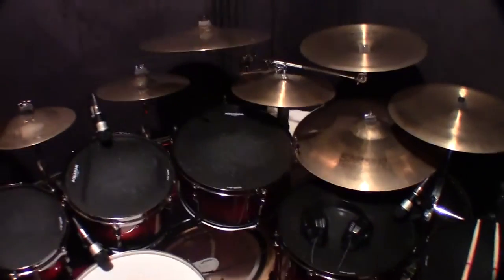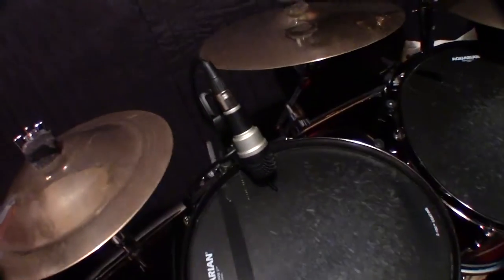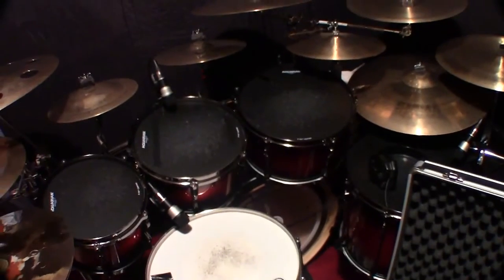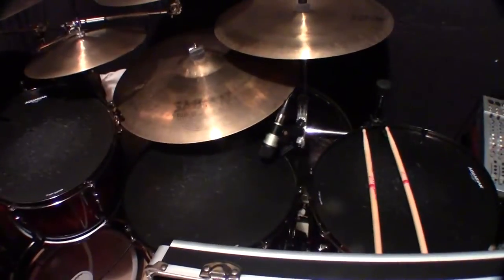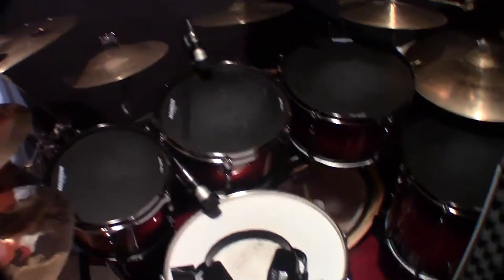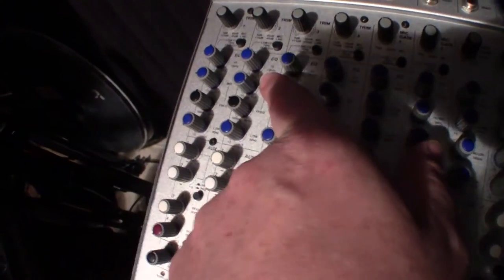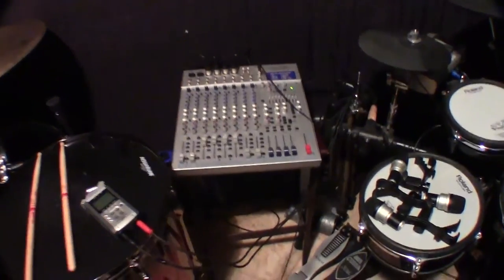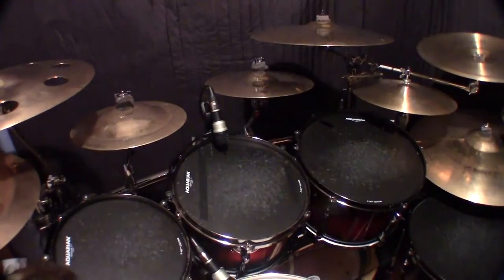iSK drum mic pack sound test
During my hunt for cheap microphones, I found a place selling iSK drum mics in Auckland. I searched the web for information about them, but really couldn't find much apart from people saying they were great on forums. which is not always the best place to get information - often people who deal in sales go on forums and sing their products praises. because the success of the brand ensures their livelihood... so the real truth of any microphone product is the final sound test, so here I am doing just that for other people wondering about them.

First off the mics seem to be well constructed - only a plastic housing, but everything is assembled very cleanly and the mics appear to be solid and well built... no gaps at the seams and nothing untoward.

Mounting them was very easy to do and the XLR cables fit snugly into the socket. 10/10 so far.

Using a simple mixing desk to connect all the mics to, I tweaked the audio for each drum to cater for its characteristics (more bass for deeper drums, more highs for smaller drums). I found that the drums sounded bad with too much lower midrange - too many boomy overtones... so I cut a lot of that off, kept the very highs and adjusted the 80hz to compensate for depth. I messed about on each drum for about 5 mins maximum - no real problems - mostly my inexperience was the thing that took me longer than it could have. But in about 20 minutes I had a rough mix that seemed acceptable. I used headphones to do this part of the project so I could hear the drums clearly through the desk.

Next, I had a quick 2 minute unprepared jam and recorded the raw audio. I have added nothing to the raw audio - no gate, no reverb, no effects whatsoever. I was pleasantly surprised at the final result, as will you be.

The microphones cost me $298 NZ dollars for a pack that would completely mic up a 4 piece drumset (2 toms, kickdrum and snare) with two overhead condenser microphones to capture the cymbals.

All in all I give the iSK drum microphone kit a 10/10. The price, quality of the items and the sound achieved without any effects is great. The mixing desk cost me $120 second hand, so all in all, the whole recording suite cost me under $600 (including the cost of cables)... If you see some iSK microphones and are unsure of this small brand, I recommend them.

One thing to note is that my kit does sound very nice in general, which is why the recording came out so well I suspect... but you can't expect the microphones to compensate for a bad sounding kit - they will record honestly how you kit sounds. The skins I used have not been tuned for a few weeks, and the skins are about 7 months old and used every day... food for thought. If your kit sounds bad, the quality of a microphone won't help much. Try using new skins and some duct tape to get them sounding as nice as they can to your ear... then mic them up. The human ear is a great way to anticipate the end result.